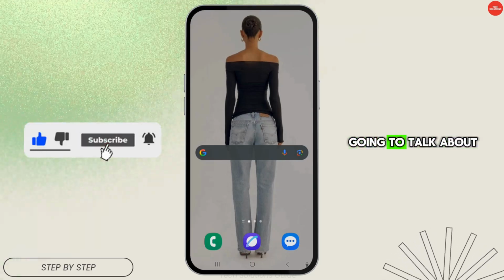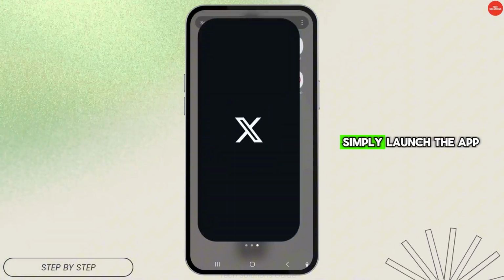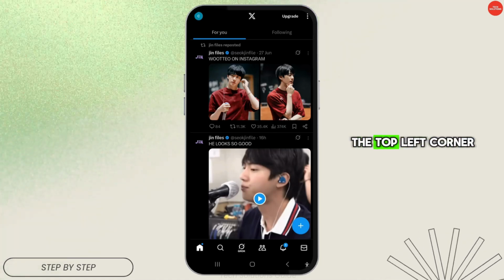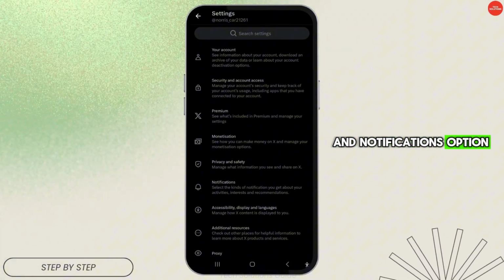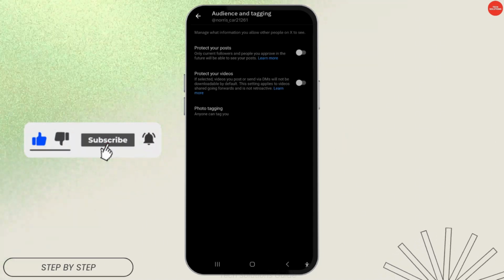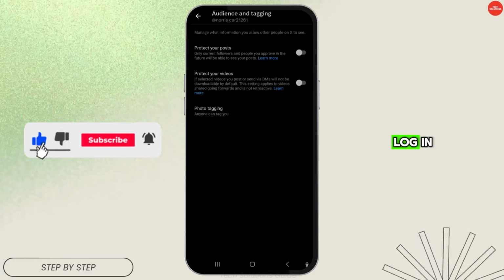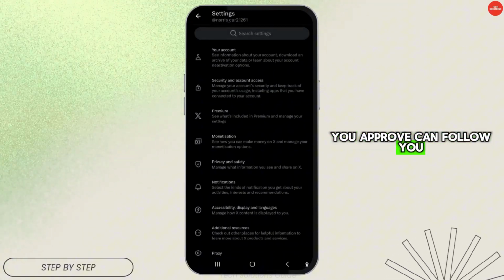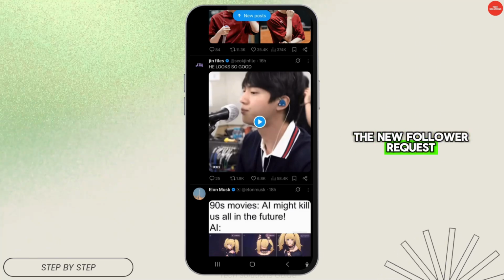How to Make Twitter or X Account Private (2025 Guide)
Want more privacy on Twitter X? This 2025 tutorial shows you how to make Twitter X account private. Learn how to enable protected tweets, hide your activity, and manage privacy settings.

Timestamps:
0:00 Introduction
0:10 How to Make Twitter X Account Private